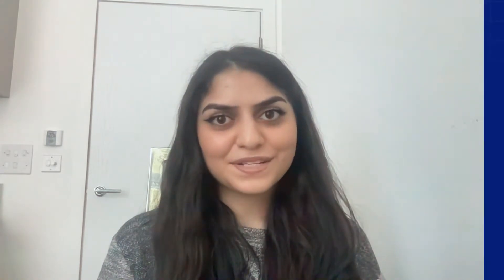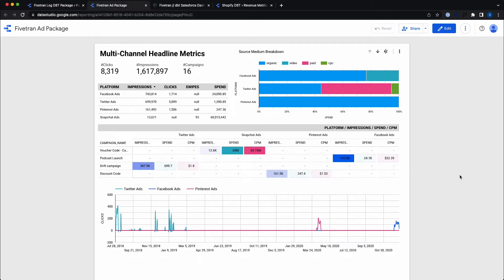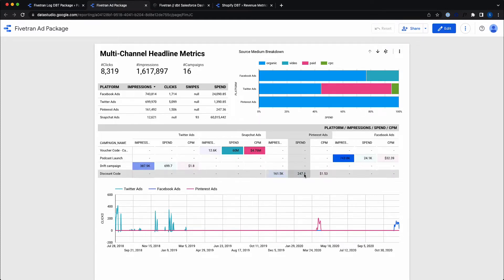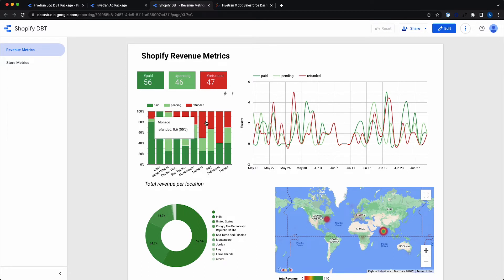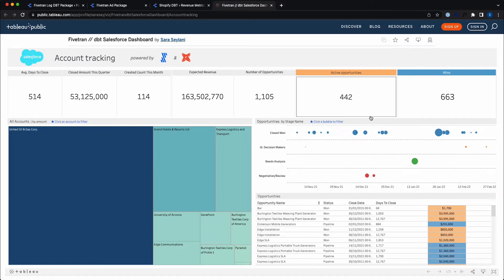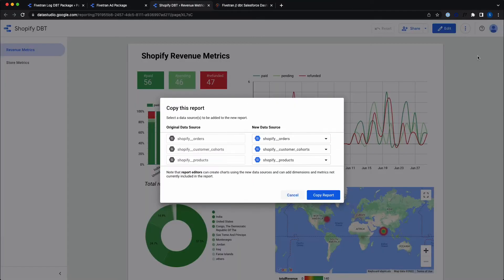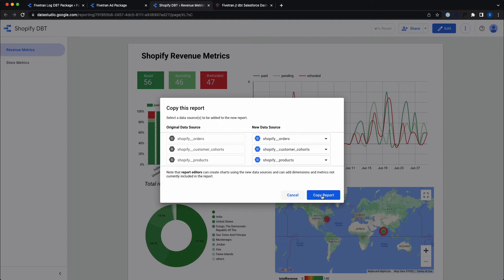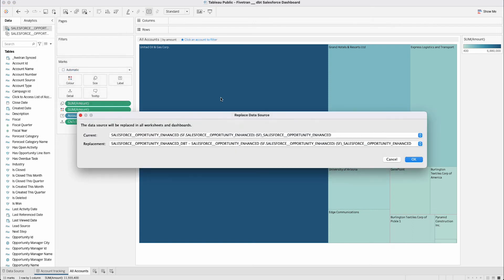Episode 5: Taking data driven action | Building your modern data stack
You're at the moderndatastack finish line! Fivetran Solution Architect Sara shows how you can now easily derive insights from our modeled data. If you have any questions, reach out to your Fivetran representative — they're here to help!

Or, if you need more assistance, sign up for our free hands-on labs